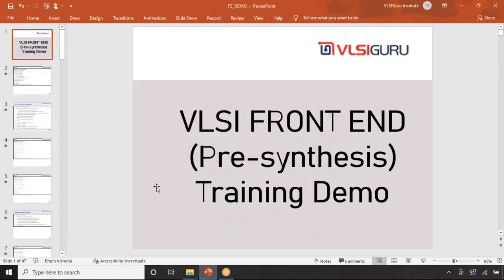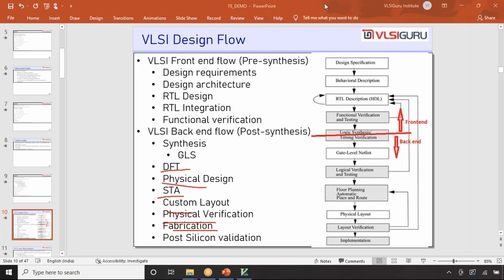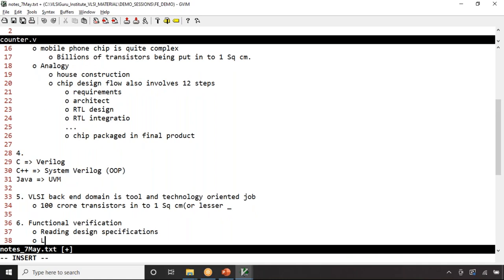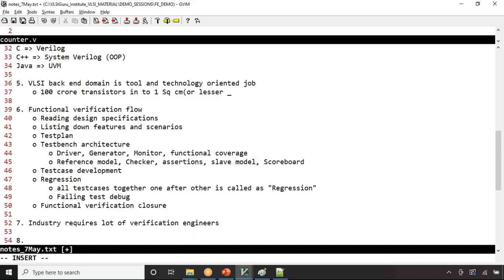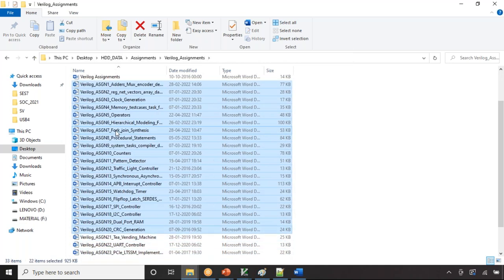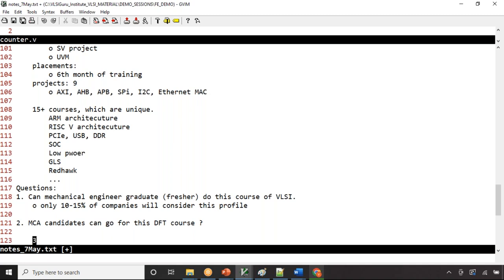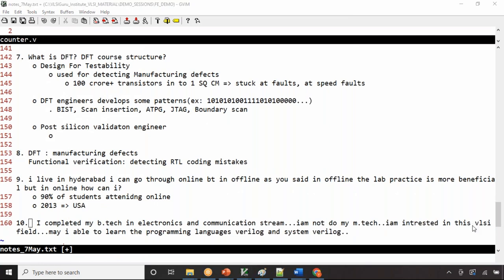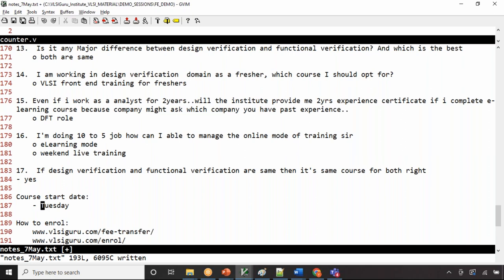FRONT END DEMO